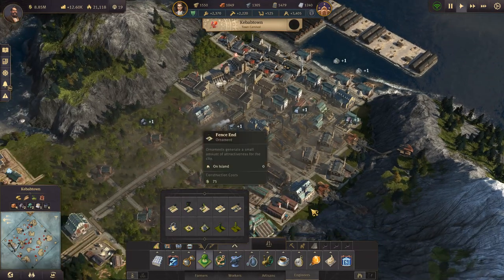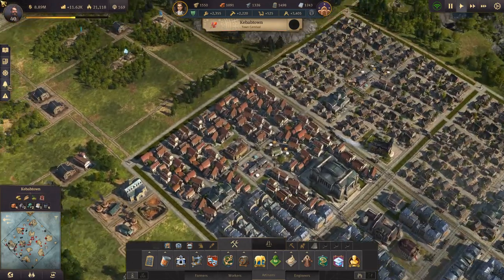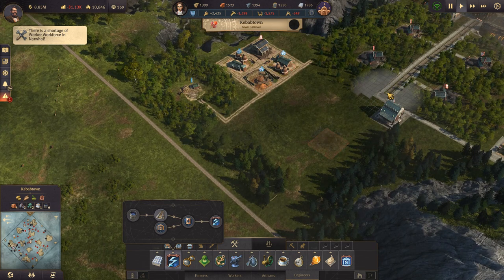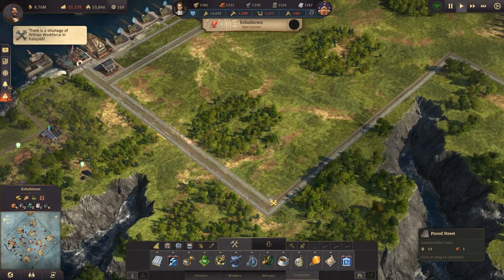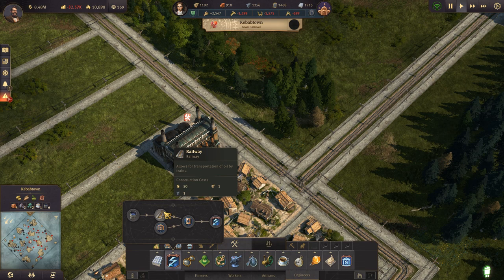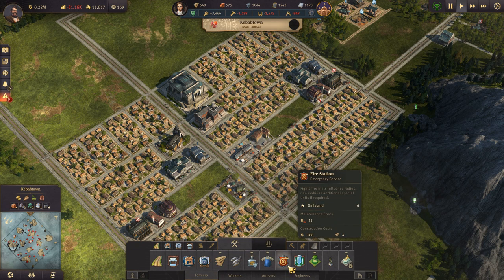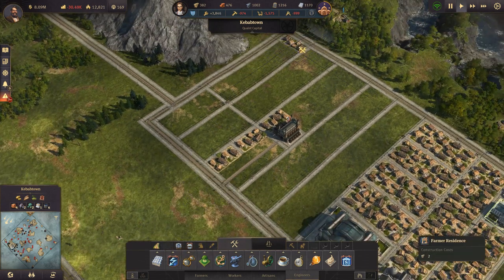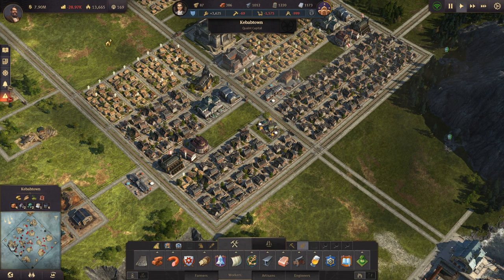Anno 1800 #028 Rebuilding Kebabtown Part 1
A new power is rising! The power of industrialization! Anno 1800 is set in the 19th century and allows the player to relive that period of time.
We build a city, keep our workers happy - or do we let them work in our mines working without a minimum wage? The choice is ours!

►Game: 1800
►Perspective: Felix (Kebablord)
►Graphics Settings: High Settings

- Sander van Veen
- Kevin Hallmann
- Hunnan
- Aritha ter Horst
- Patrick Marth